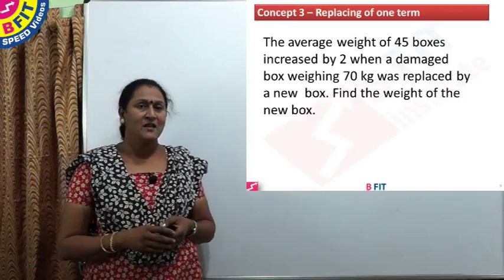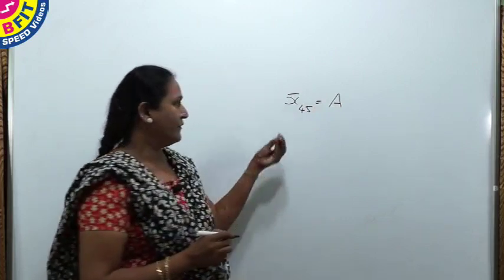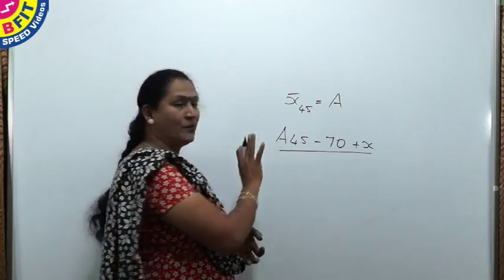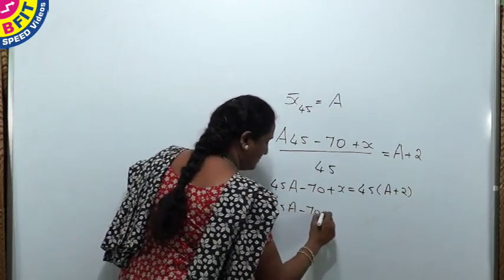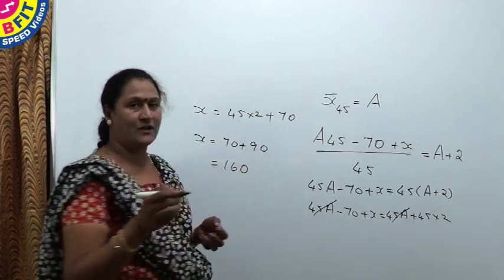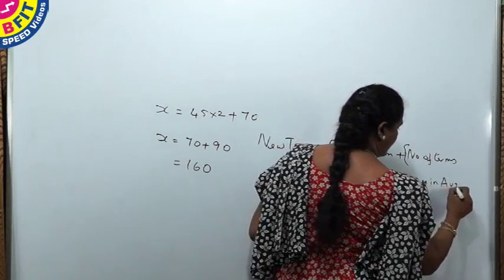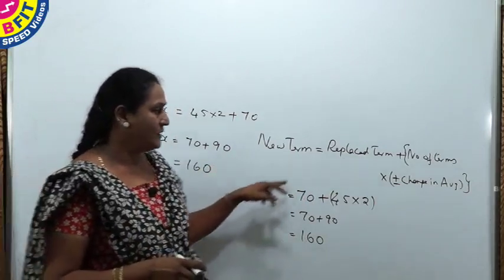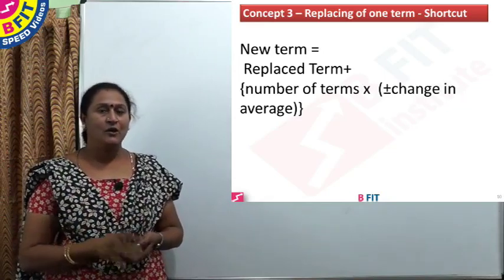4 Lesson 4 Averages replacing Of One Term